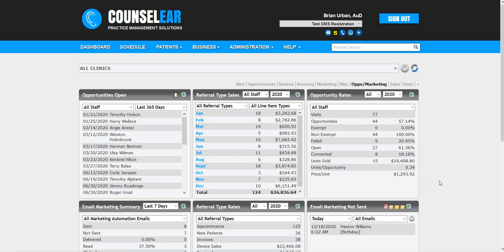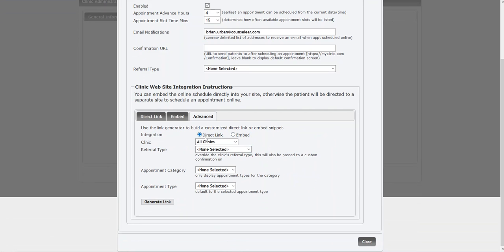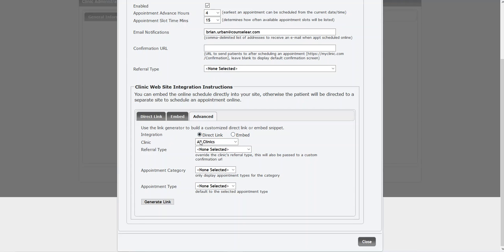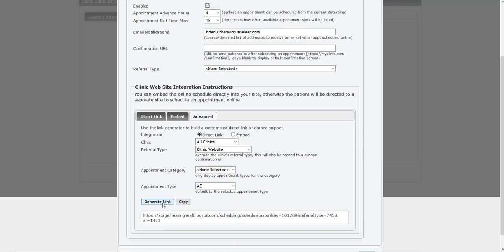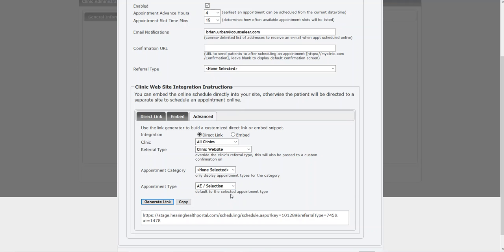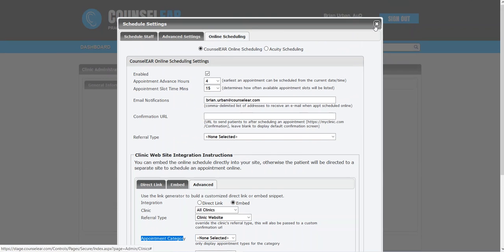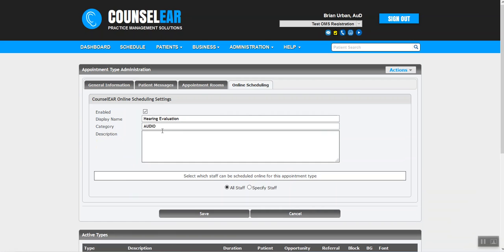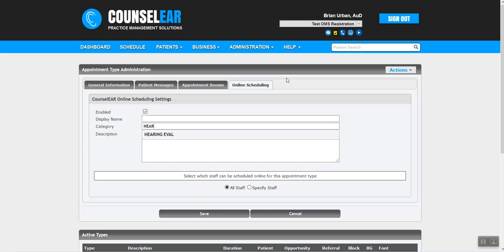Online Scheduling Link Generator Overview